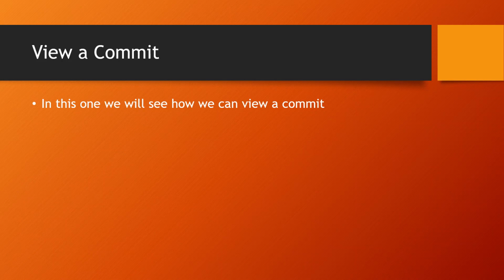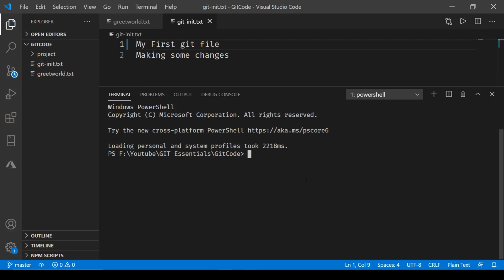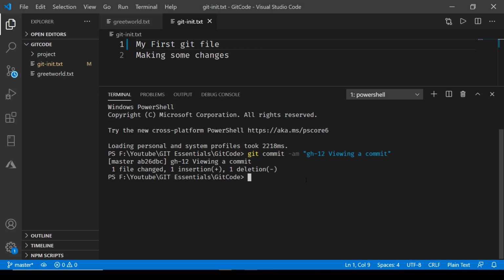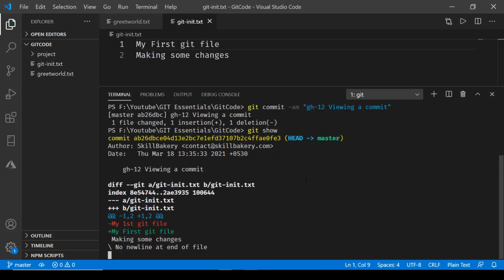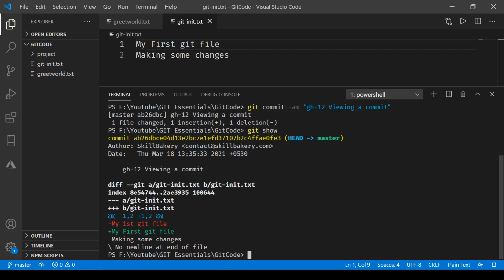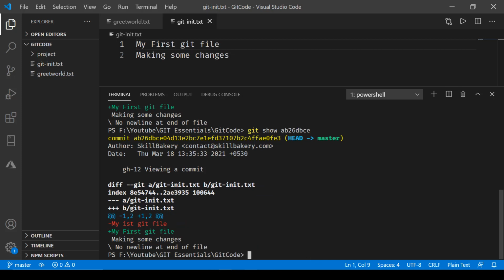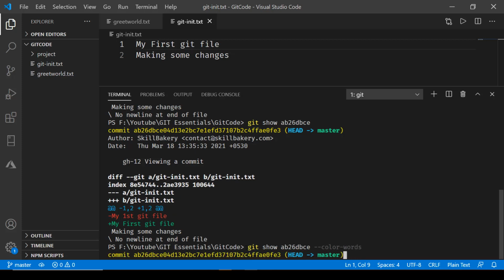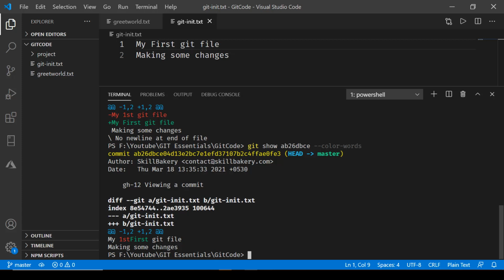GIT View Commit using Show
👀 GIT View Commit using 'git show': A Deeper Dive into Your Codebase 👀

Exploring your Git commits just got more insightful! Join us in this tutorial to learn how to use 'git show' for viewing and understanding your commits at a deeper level.

📜 Video Overview:
In this session, we'll cover:
🔹 The significance of 'git show' in understanding your code changes.
🔹 Step-by-step examples of using 'git show' to explore commit details.
🔹 Practical insights for enhancing your Git commit understanding.

Whether you're a GIT enthusiast or looking to level up your commit analysis skills, this tutorial has something for everyone.

Don't miss the chance to discover the power of 'git show' and gain a deeper perspective on your codebase!